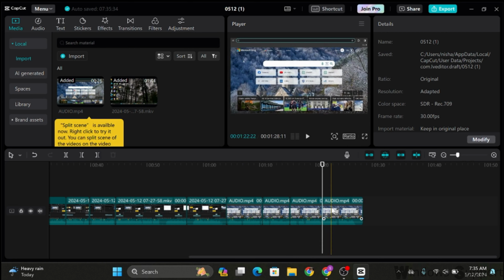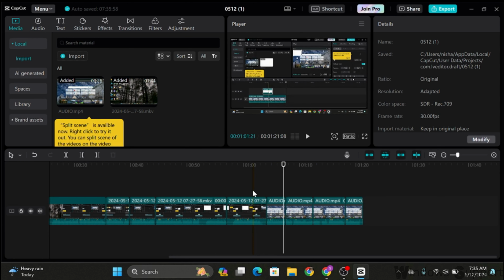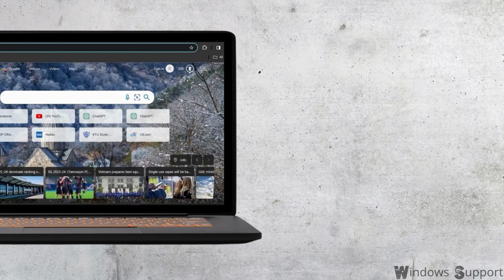How To Trim Video In CapCut PC - Full Guide | Cut Music In CapCut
Looking to trim videos or cut music using CapCut on your PC? This full guide for 2024 will walk you through the step-by-step process to trim video clips and edit music tracks in CapCut with ease. Follow these instructions to create polished videos with precise edits using CapCut on your PC.

In this guide:
0:00 - Introduction
0:15 - How to Trim Video in CapCut PC - Full Guide
0:45 - How to Cut Music in CapCut

Discover how to trim video clips and cut music tracks in CapCut on your PC in 2024 with this comprehensive guide. From importing your media to applying edits and exporting your final project, this tutorial covers all the essential steps to create professional-quality videos using CapCut.

Enhance your video editing skills with this full guide on trimming video and cutting music in CapCut on PC in 2024!